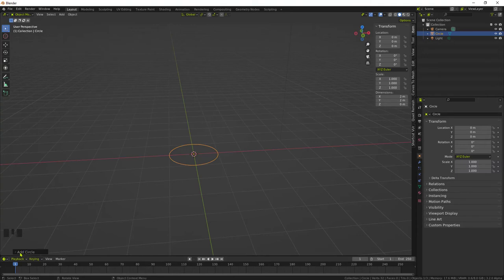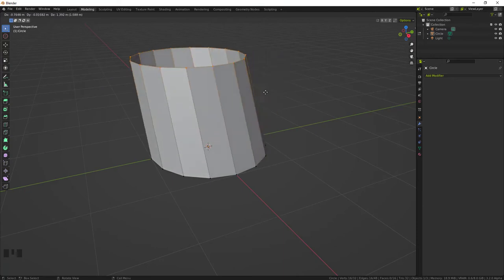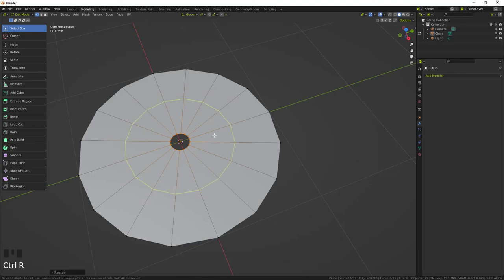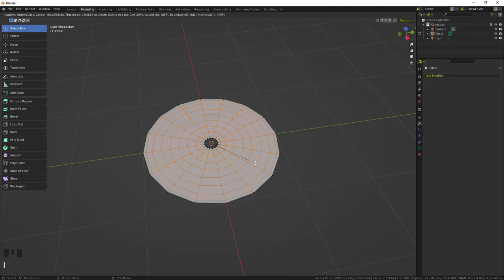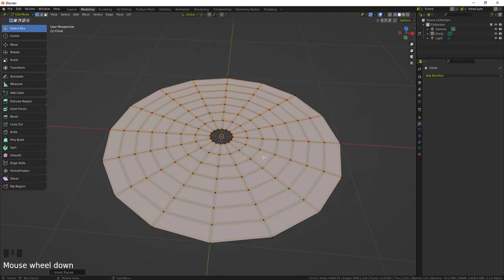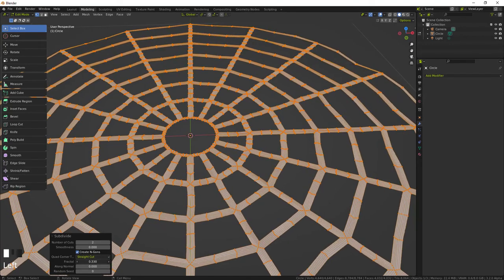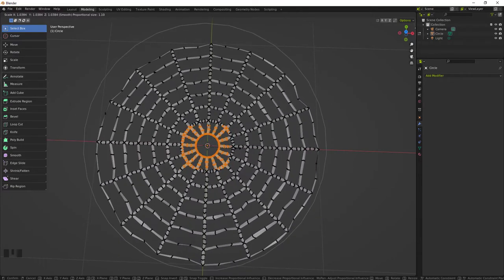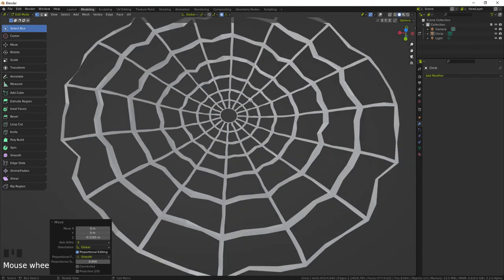how to make Simple Spider Web using Blender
In this video I show you how I made the web using Blender 2.9 in the previous video, In this video Im using Blender 3.0.2 Alpha and I try explaining the process , give it try, Have fun.